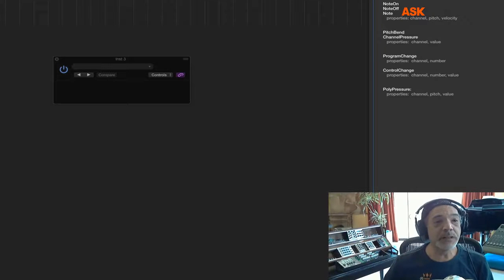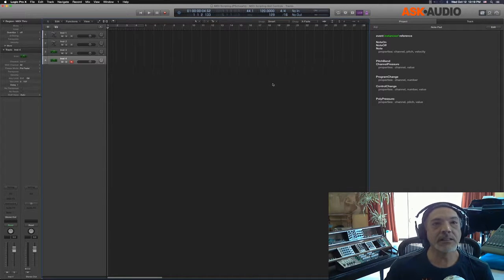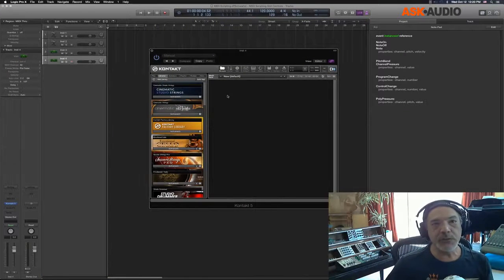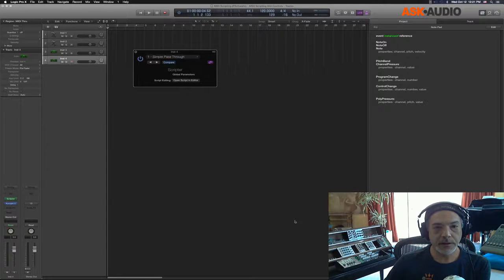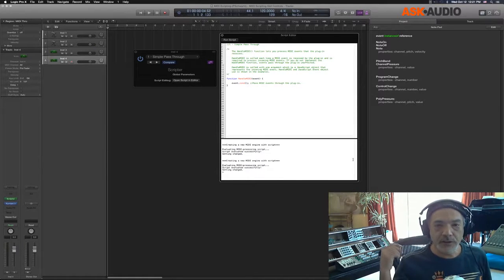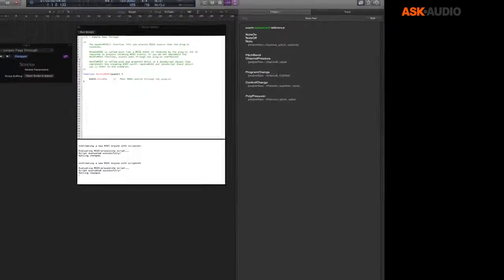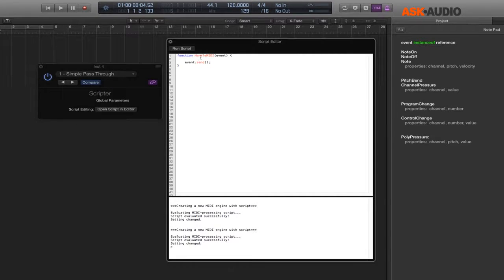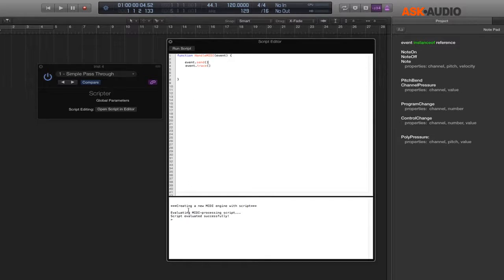In-depth introduction to MIDI FX: Logic MIDI FX Scripting With Peter Schwartz - 3. JavaScript - Scri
In-depth introduction to MIDI FX: Logic MIDI FX Scripting With Peter Schwartz by Peter Schwartz
Video 3 of 11 for In-depth introduction to MIDI FX: Logic MIDI FX Scripting With Peter Schwartz

In this course you will learn where and how to get started writing your own scripts for custom MIDI effects inside Logic.

Peter "Ski" Schwartz, composer, orchestrator, noted authority on MIDI and developer of SkiSwitcher2 and ARTzID for Logic Pro will show you the way!

Follow along with the instructor on your own Logic system and build a useful, custom MIDI FX plugin. Specifically a split-keyboard MIDI effect which allows you to assign one part of a keyboard to one virtual instrument and the other part of the keyboard to a second VSTi.

No previous programming experience is required, though knowledge of MIDI basics is certainly helpful.